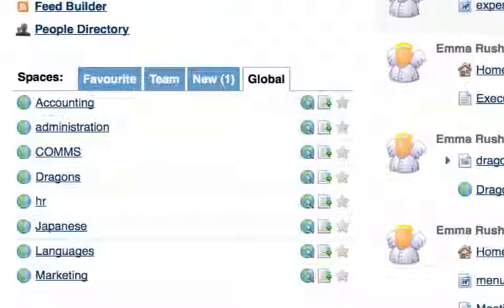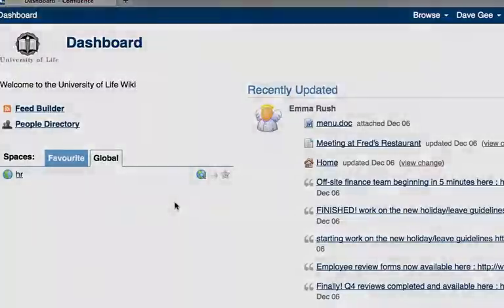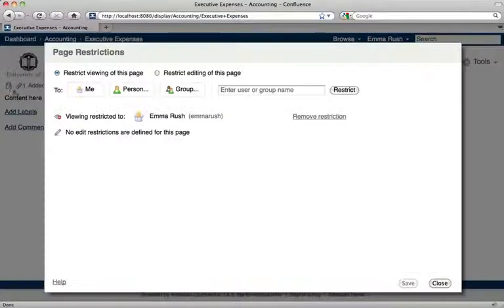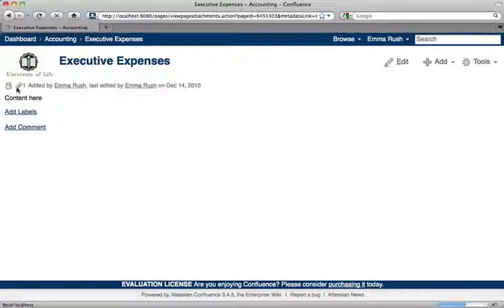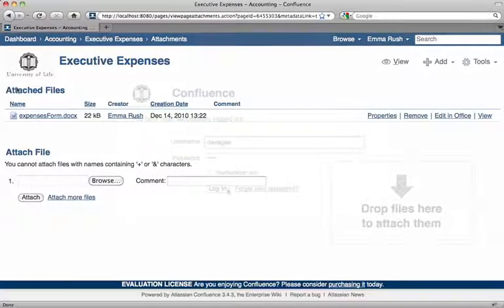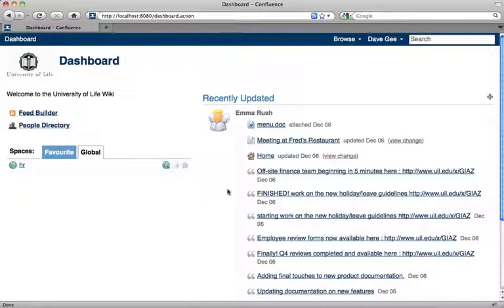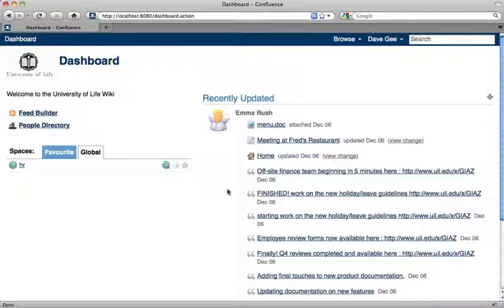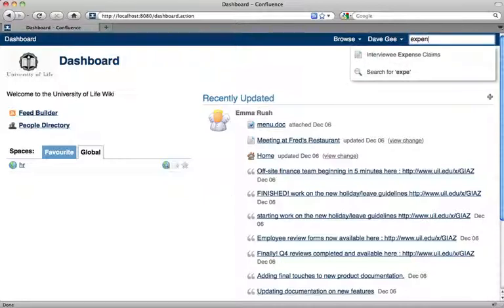How attachment permissions work in Confluence Wiki - Confluence Training by Adaptavist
A demonstration of how attachment permissions work in Atlassian's Confluence Wiki.